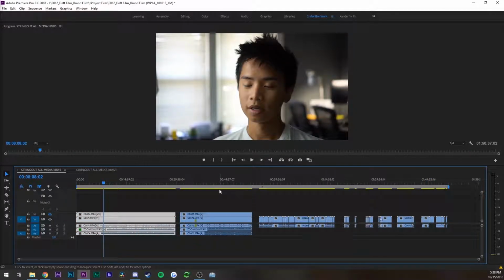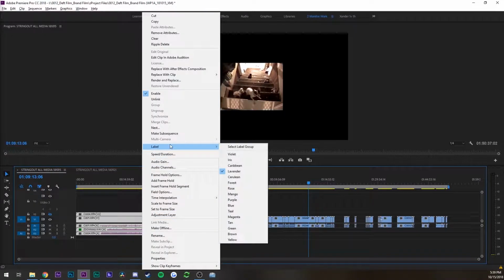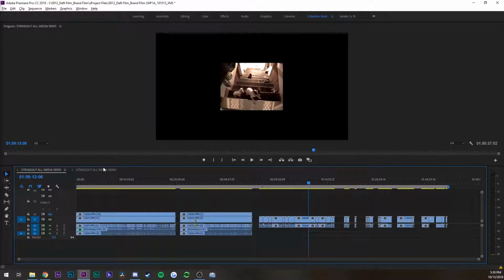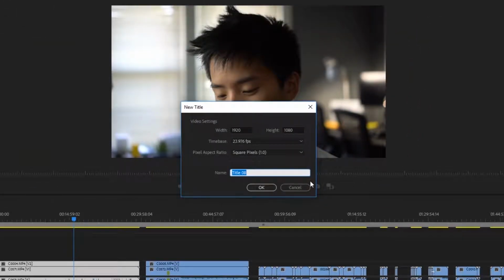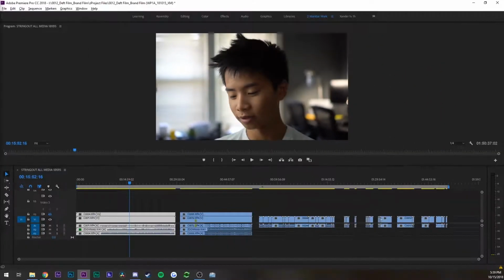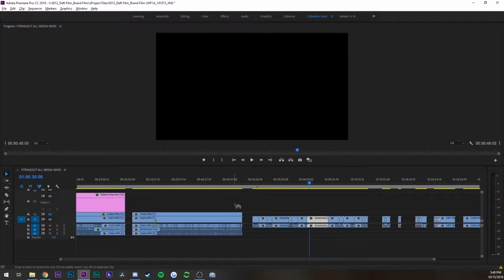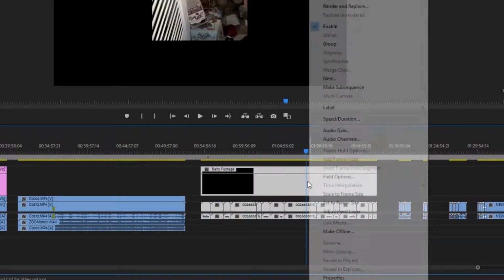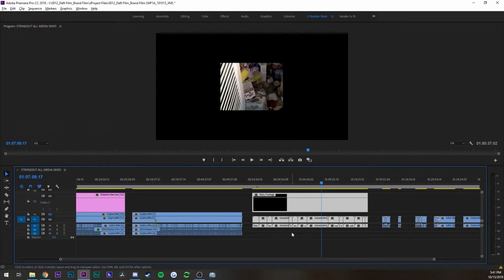A Tip on Organizing Clips in Your Timeline!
Deft tutorials are uploaded every Thursday. Learn tips and tricks in Adobe Premiere, After Effects, or anything in film making!

Deft Film is a digital media company based in Providence, Rhode Island.

We are always checking for you feedback and we greatly appreciate it.

We started a podcast where Xander, Robert, and Jozef speak about what it’s like being young business owners. Listen to them as they invite you into their minds every *monday*

Video is property of Deft Film.